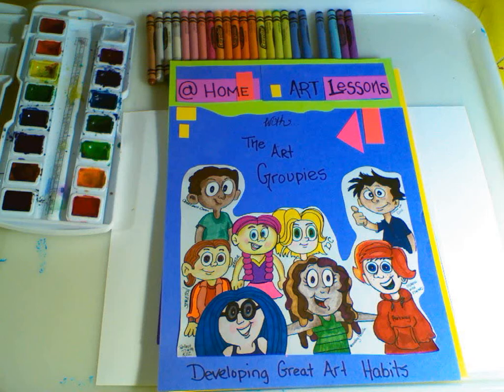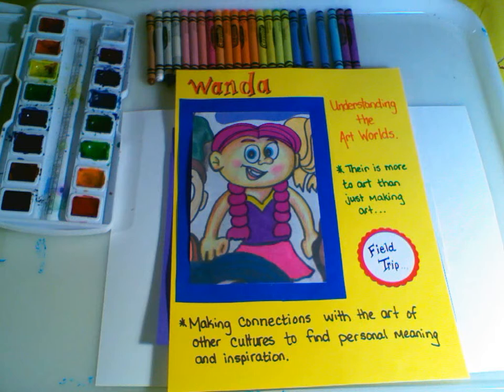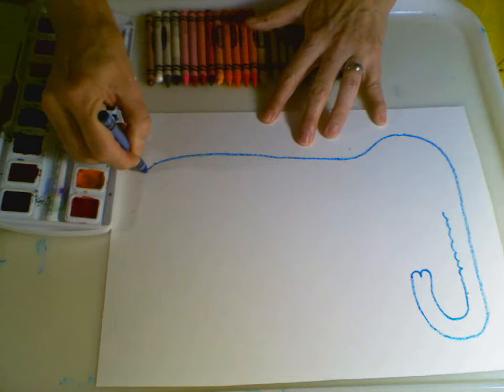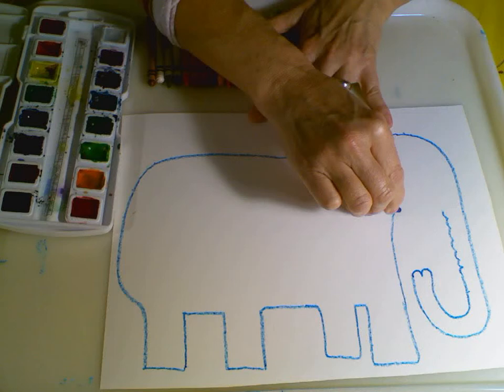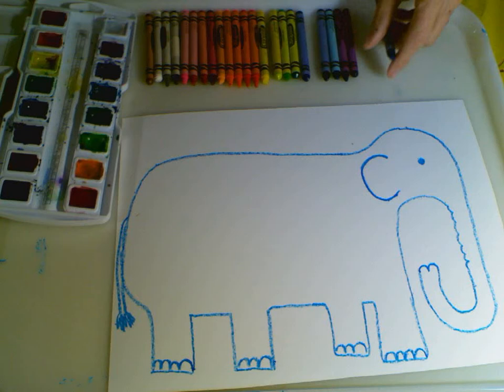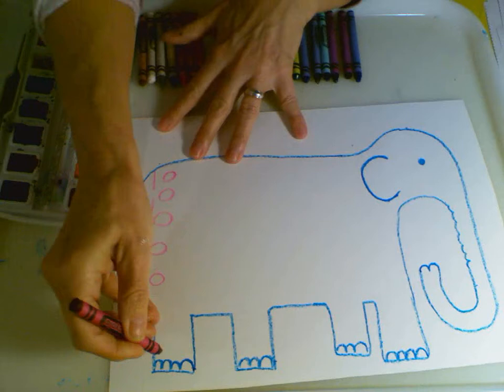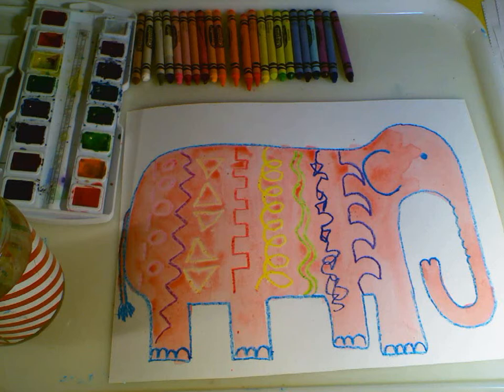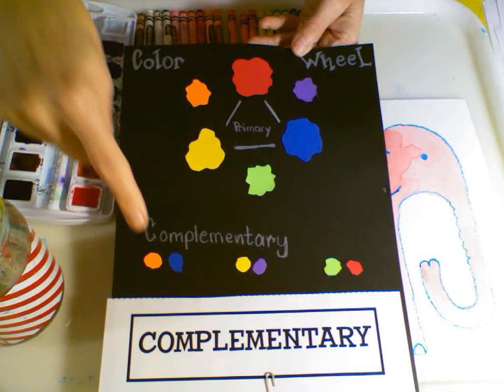At Home Art Lesson-Easy Elephant with line for kids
Using a contour line to create an elephant.  Decorating with line/pattern.  The studio habit discussed was understanding the art worlds.